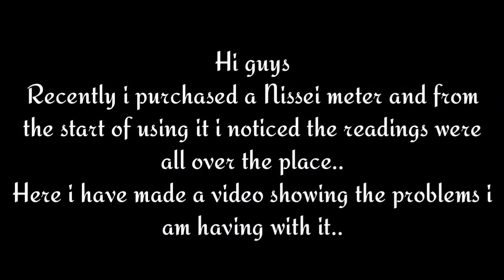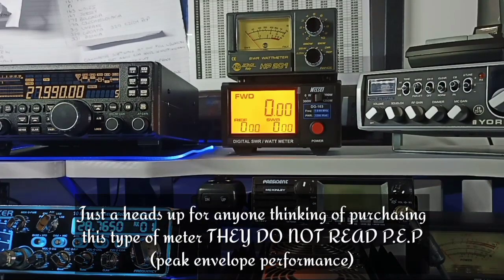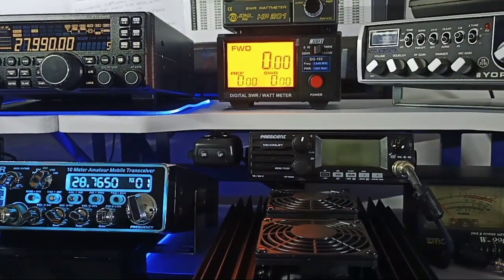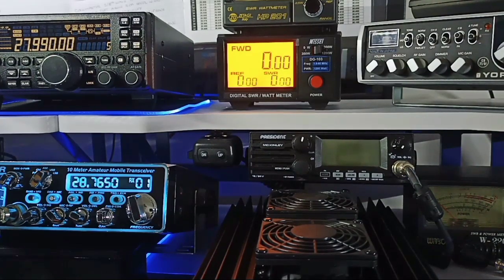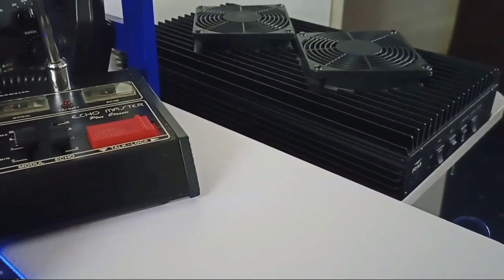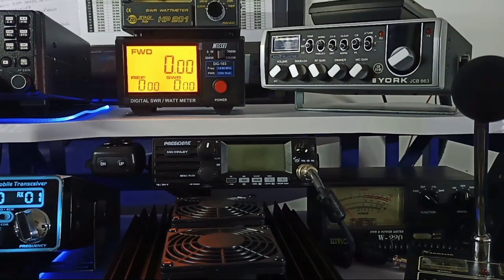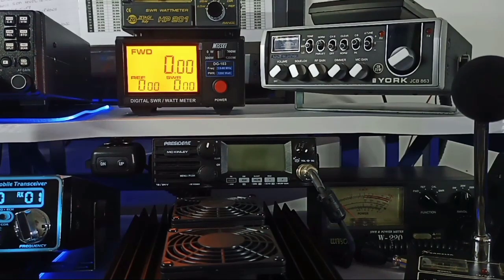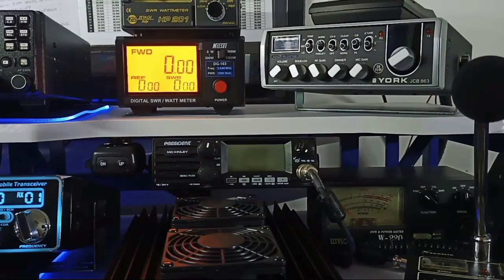Nissei DG 103 Meter .. Serious Issues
Since i purchased the Nissei DG 103 meter i haven't been able to get any kind of accurate reading from it, either for forward power, Ref, or SWR..
Talking to other stations it seems they are also having problems getting any kind of accurate readings from it..

Thankfully the one i show in this video is still under guarantee and i will at some point in the near future be sending it back.. In the radio world usually you get what you pay for and although expensive for what it is and paying £140 with p&p you would think a meter at that price would at least perform well.

Okay so compared to other meters it's relatively cheaper than some but in saying that at this price it should at least give a decent reading of the values with simple forward power readings, ref, and swr..

I have tested the meter against other cheaper models and it certainly doesn't compare.. one thing i had noticed is there are five and maybe more identical models out there of these meters on the market some are branded names like MyDel, Mfj, Nissai, and KPO, while others are unbranded like the Chinese versions..

One thing i noticed is that the Mfj model on the switch states HF- U-VHF while all the other models state 0-300 watts to 1200watts on the switch, yet looking at the schematic diagram on line for all models including the Mfj are all the same diagram which is even more confusing.

I will be sending mine back and ordering another meter as i simply cannot understand why this meter does not give accurate readings.
Also for anyone else who is thinking of buying this meter here's an heads up .. they do not read P.E.P (peak envelope performance) on SSB, so that's something to think about before parting with your cash..

Also while testing the meter i noticed the higher the wattage you run through the meter the faster the drop off in the wattage reading.. Transmitting 500 watts with a carrier of over 45 seconds going through the meter decreased the reading from just over 500 watts to 350 watts yet the linear is working fine, i know this because i sent the linear back at first thinking there was a problem with it.. on one of my other meters there was no drop off in power reading so after everything else had been tested the conclusion was that the Nissei meter has some serious issues

I also switched power supplies to make sure there was no drop off in voltage, the psu's had no issues either. I cannot give the meter any credit at all and because of the irratic nature of the readings it's basically a useless piece of equipment.. Testing with a dummy load or on air the meter just didn't work as it should.